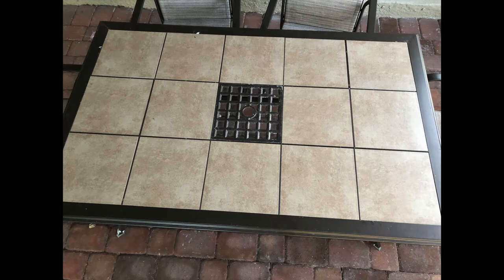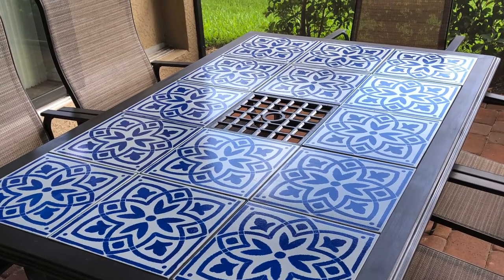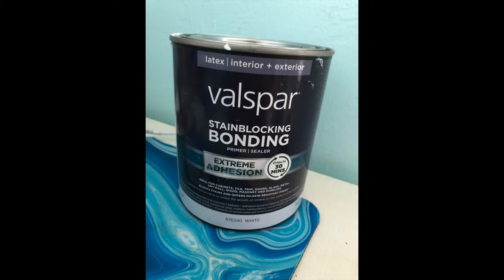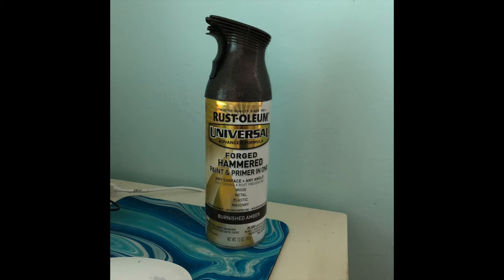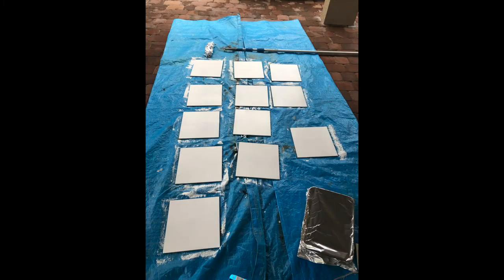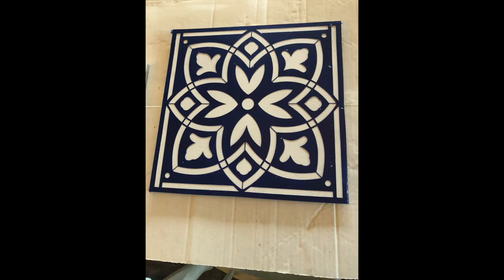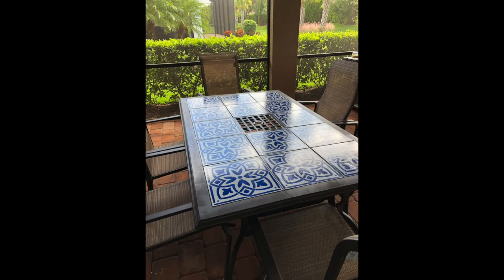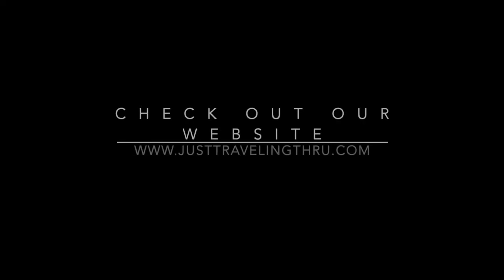DIY Patio Table Makeover Inspired by Portugal - from Frumpy to Fabulous!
After traveling to Portugal I decided to makeover my boring tile patio table and turn it into something that reminded me of our trip to Portugal by painting the tiles using a stencil and spray painting the frame. This video shows the before and after pictures, the materials I used, and the steps I  took to do the makeover.  It was easy to do and was a lot cheaper than buying a new table plus it now has more meaning for our family. Check it out